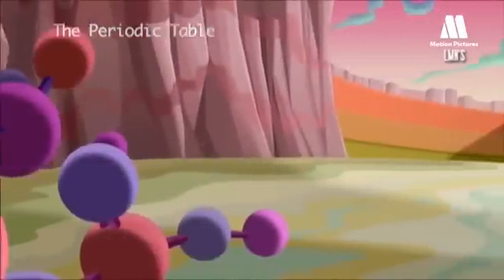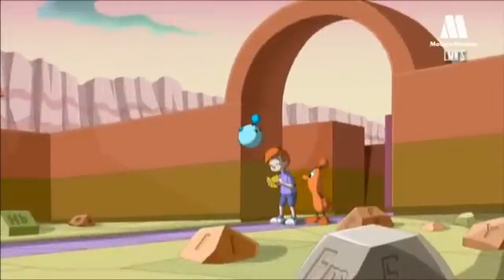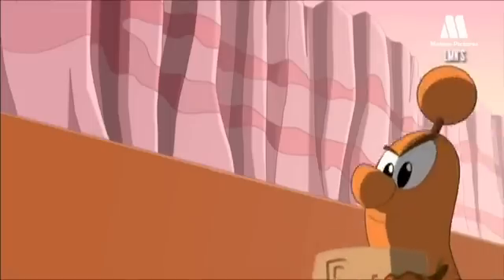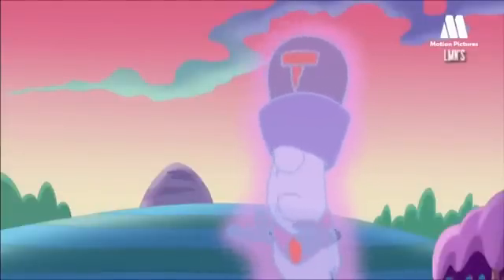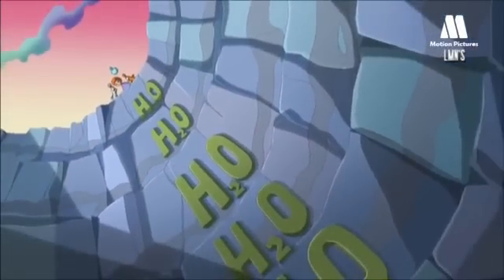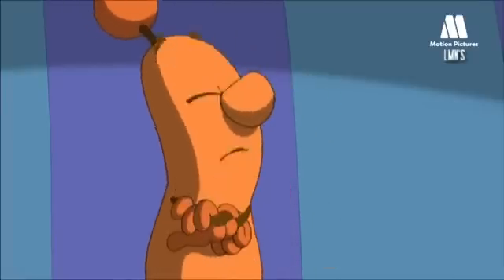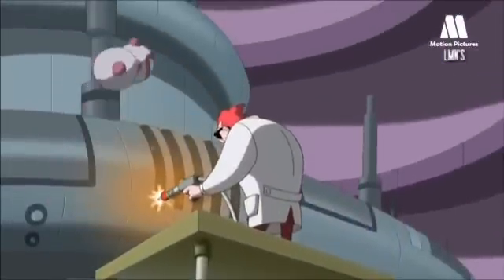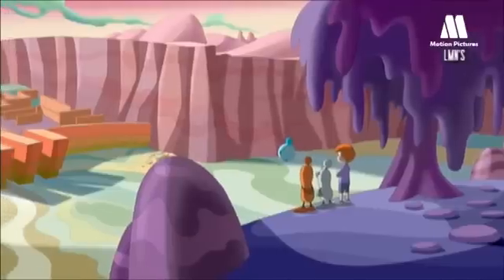Children's Micro World Adventure 05 - Periodic Table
LMNs Created and Directed by Joseph Esteve
First Broadcast in 2009.

After a failed experiment, Doctor No, an evil scientist obsessed with the domination of the world, and an intelligent nine year old boy called Chip, are sent by the beam of a particle accelerator to the atomic world. Chip will be helped by his friends Merc, who is a mercury atom; Fer, an iron atom;  and Hydro. who is a hydrogen atom; to defeat the plans of Dr. No and at the same time get back home. A thrilling and educational cartoon adventure in the micro world about the chemical elements. Great for all ages.